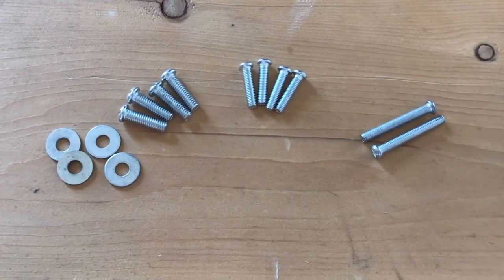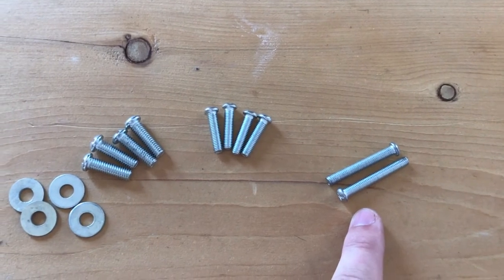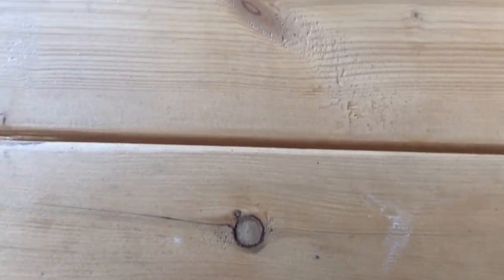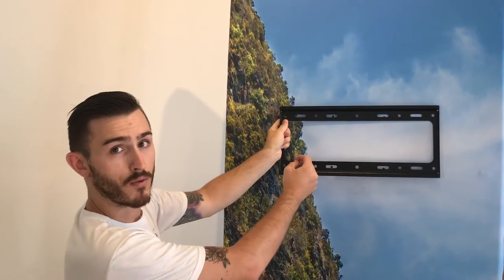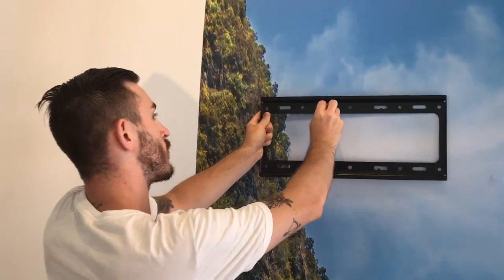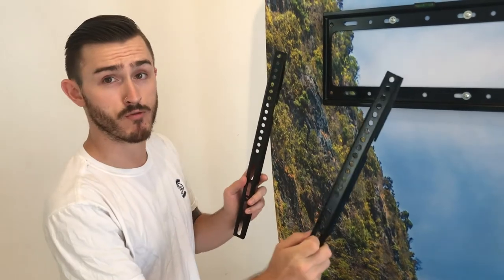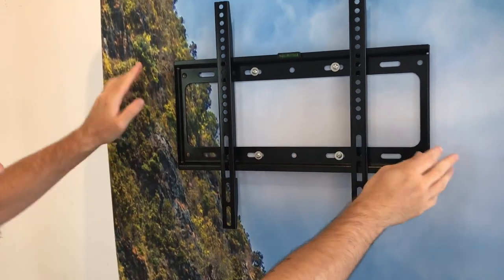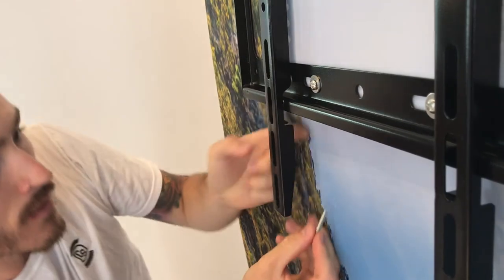Pro-Tip #6 - How to Attach a Monitor Mount to Your Trade Show Display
Congrats! You’ve chosen to greatly improve your chances of recruiting new clients at your next event! A media display is a surefire way to maximize your exposure at a busy trade show. As trade show goers walk the floor, the moving images in your booth will improve your visual attention tenfold!

Here’s an instructional video taking you through the TV mount installation process!